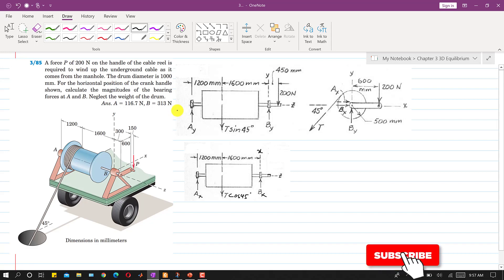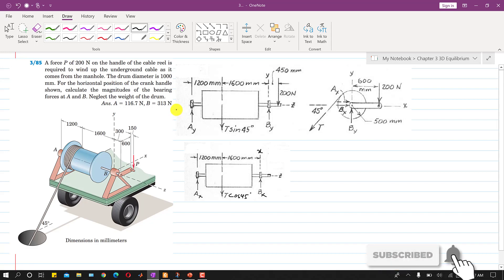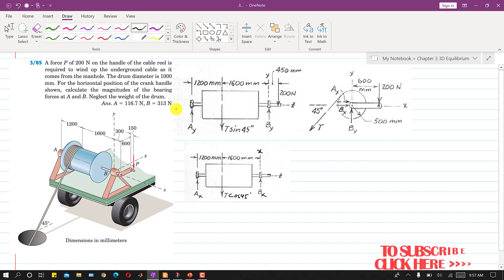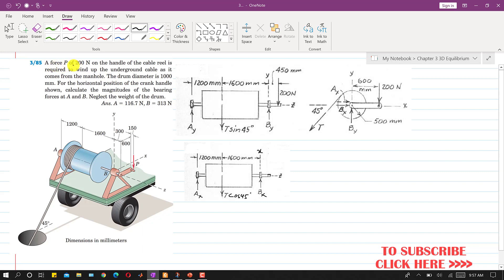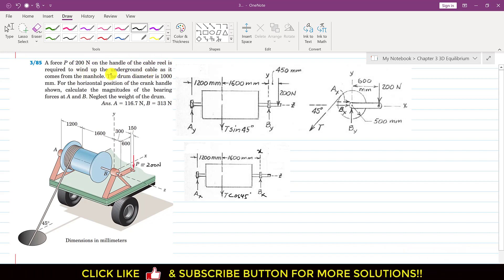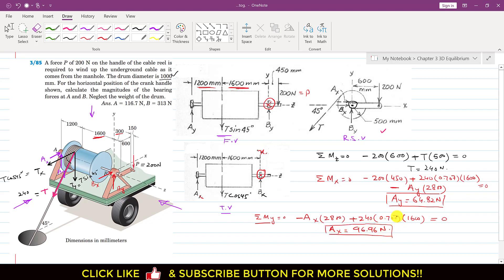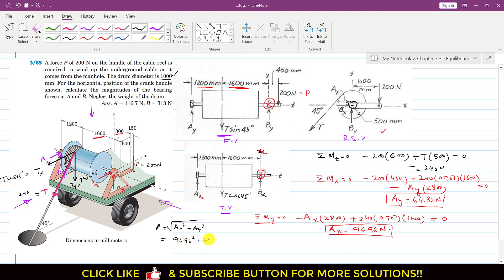Engineering Statics | P3/85 | 3D Equilibrium | Chapter 3 | 6th ed | Engineers Academy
3/85 A force P of 200 N on the handle of the cable reel is required to wind up the underground cable as it comes from the manhole. The drum diameter is 1000 mm. For the horizontal position of the crank handle shown, calculate the magnitudes of the bearing forces at A and B. Neglect the weight of the drum.